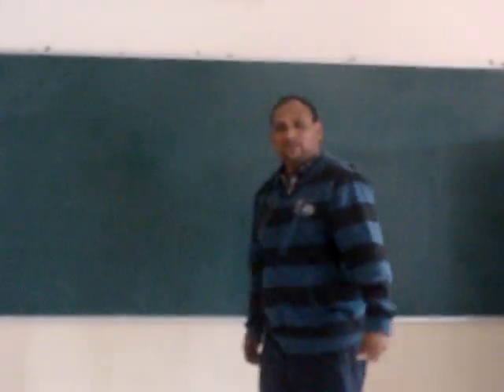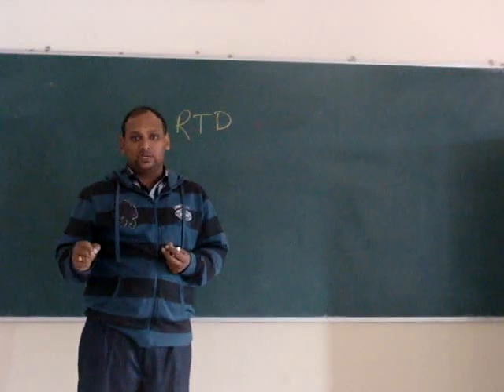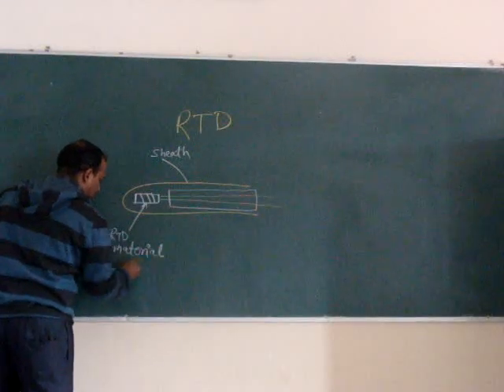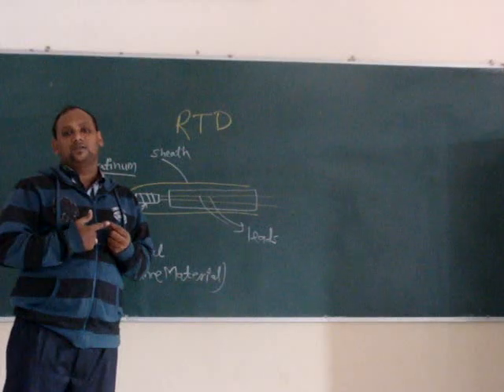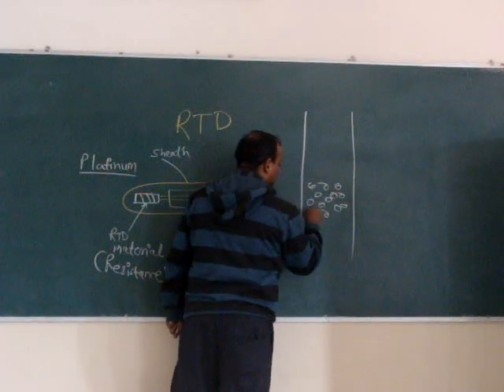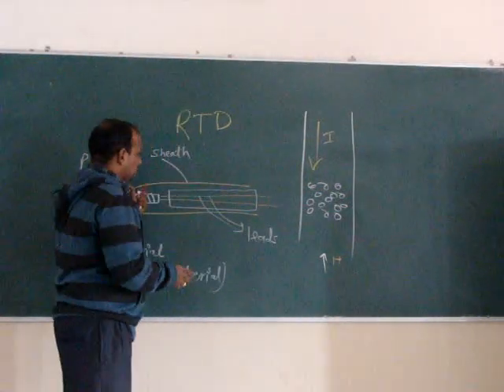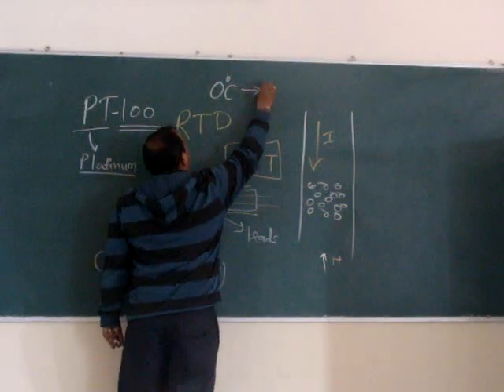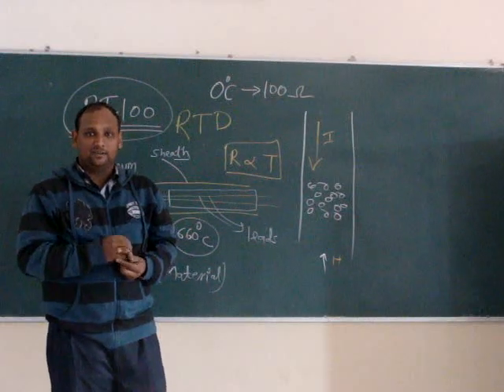An Introduction to RTD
Resistance thermometers, also called resistance temperature detectors (RTDs), are sensors used to measure temperature by correlating the resistance of the RTD element with temperature. Most RTD elements consist of a length of fine coiled wire wrapped around a ceramic or glass core.